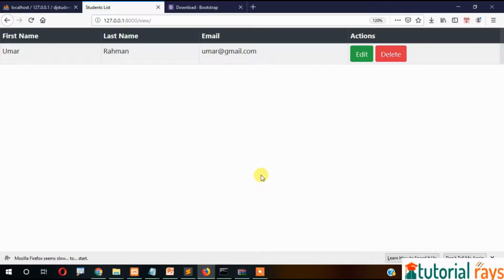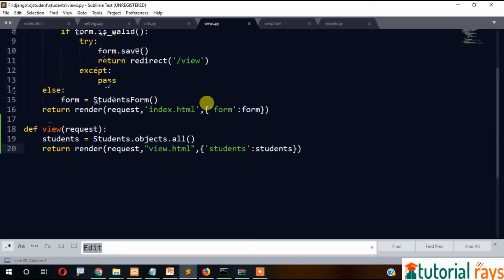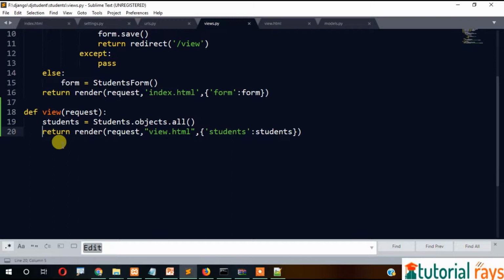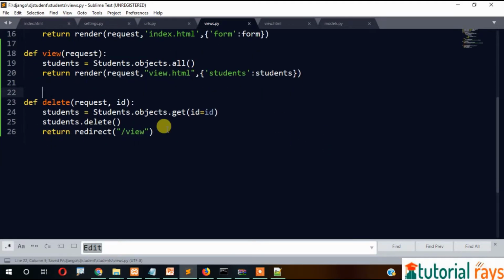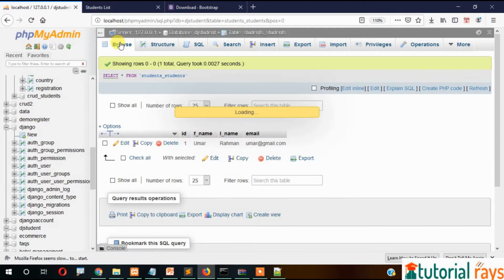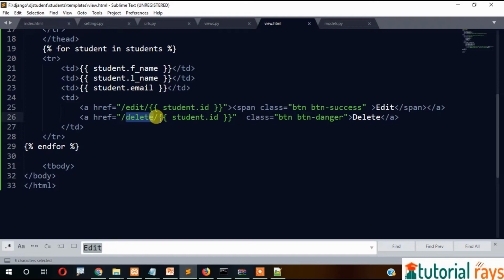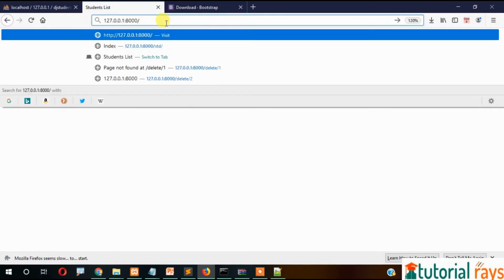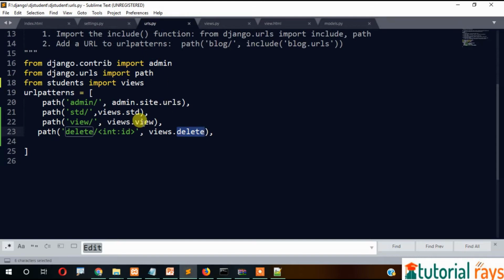Part-4 (2019) Delete Record | Django MySql CRUD Tutorials | Dango Insert Update Delete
In this video tutorials you will learn how to delete the record if any record is not required or any record in unwanted. For that you need to change the url files also.